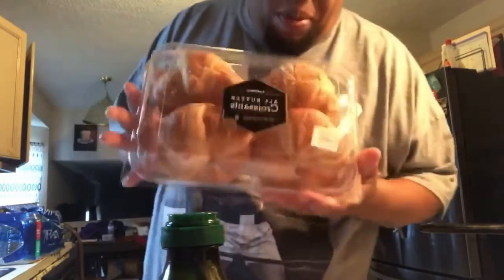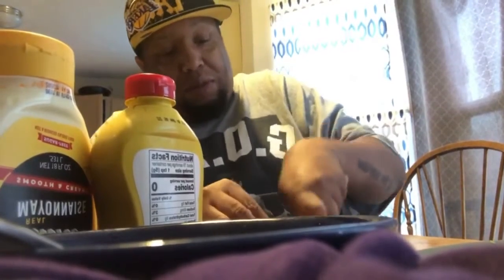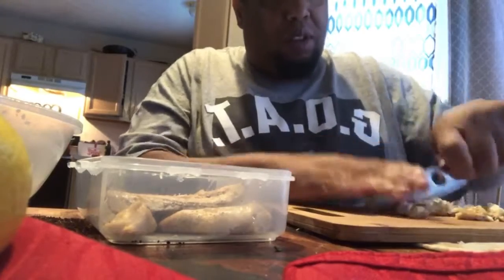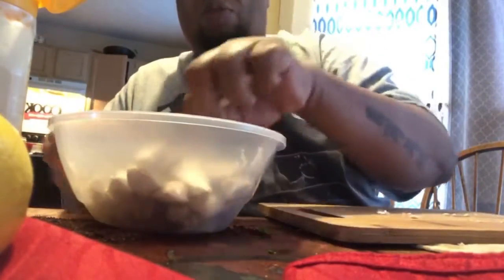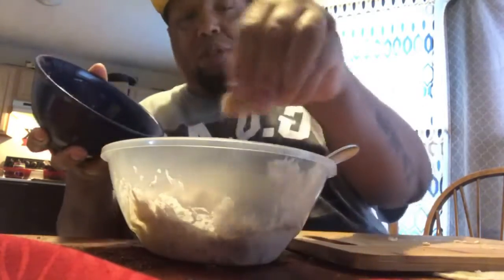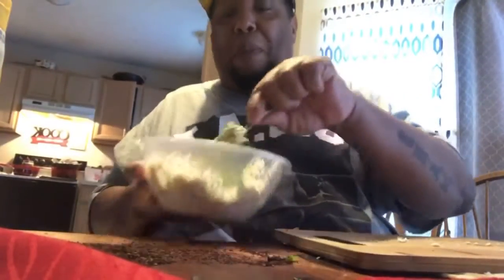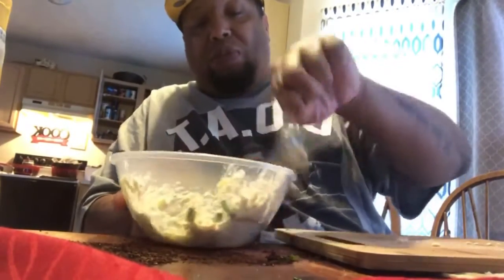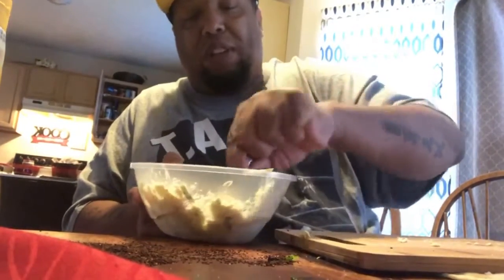Homemade chicken salad my way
Derrick Johnson food reviews